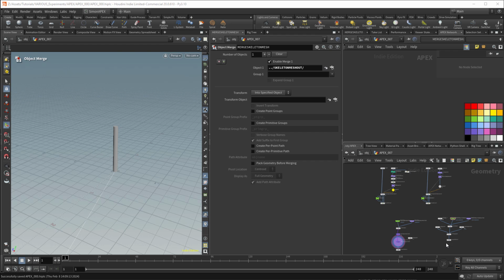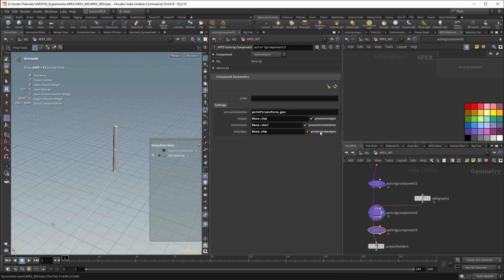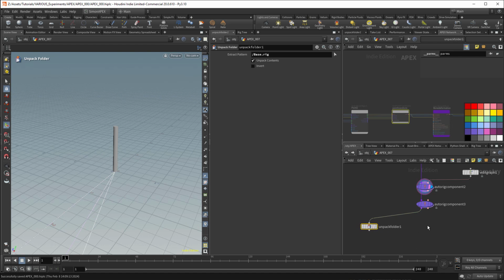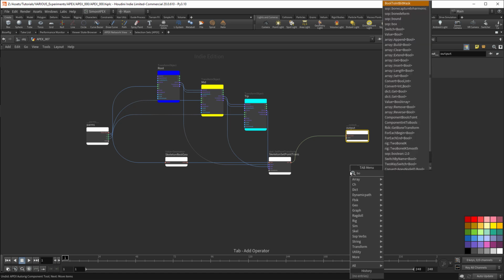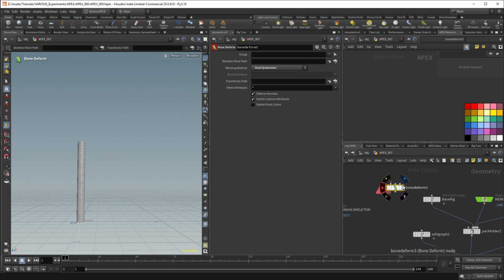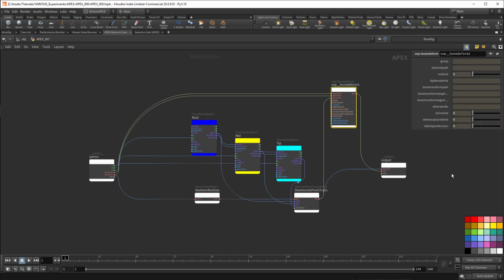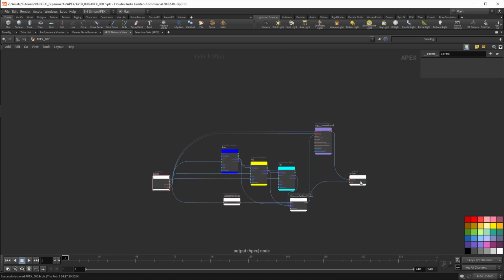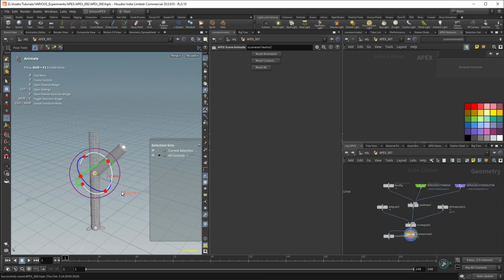APEX 007 Deforming Geometry